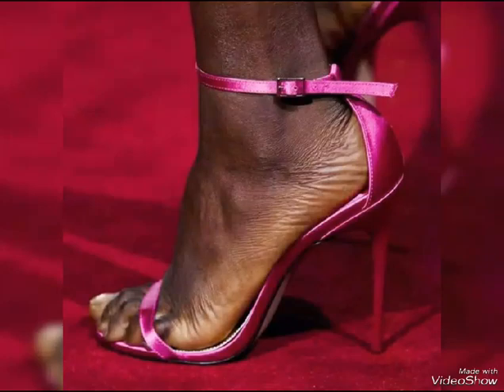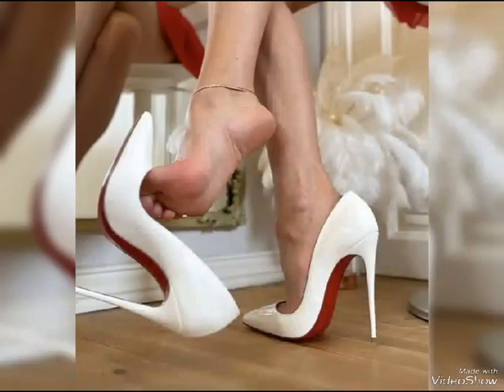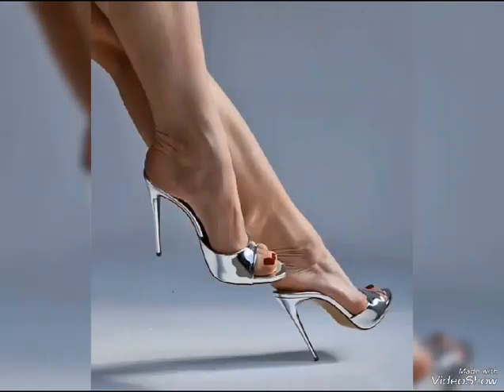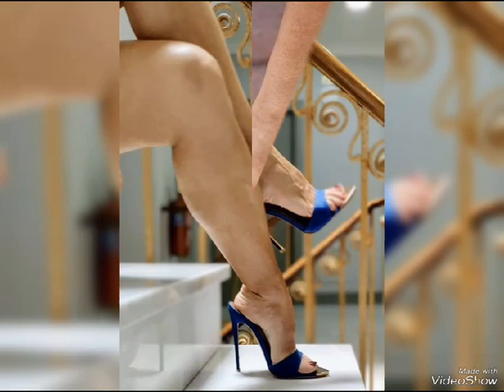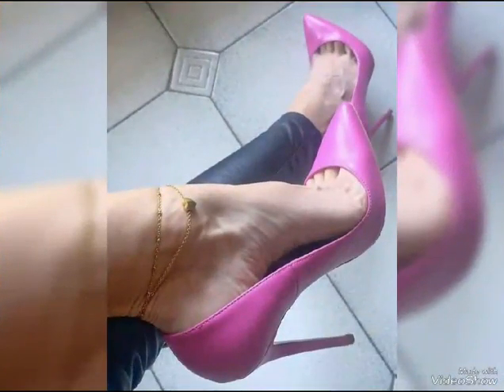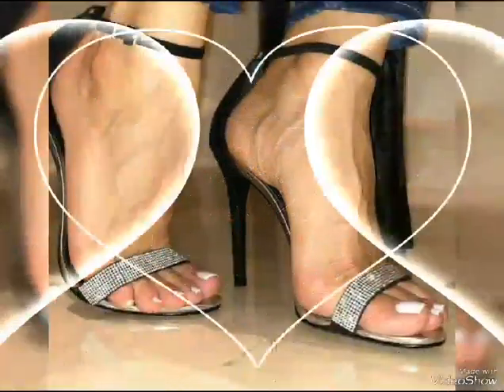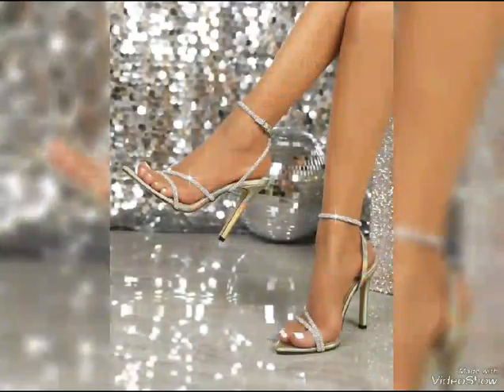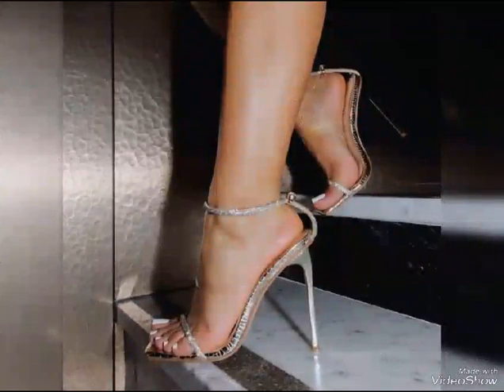the 🆕 trending high heels sandals for women